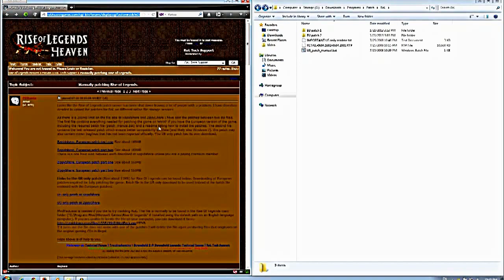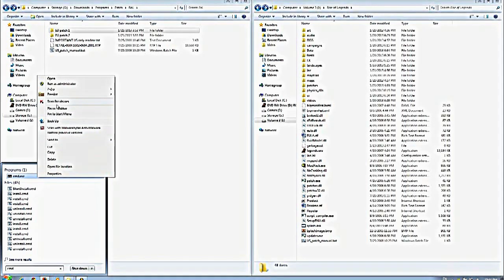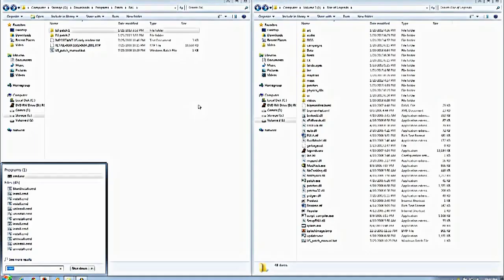Updating Rise of Legends Manually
Create the 'patches' folder in your Rise of Legends game folder

Place all RTP files downloaded from Europe and US compressed files into the patches folder

Place either patch_manual.bat (for EU version) or US_patch_manual.bat (for US version) into the main directory of the game.

Run cmd.exe as Administrator and go to the game directory

Run the applicable .bat file to install the patch